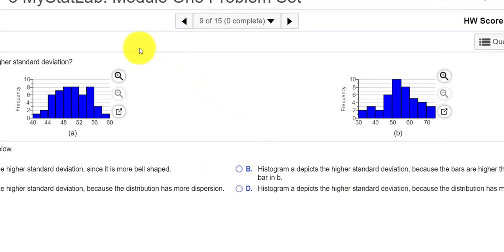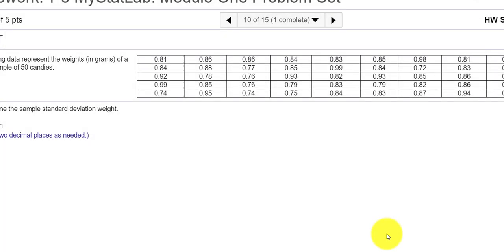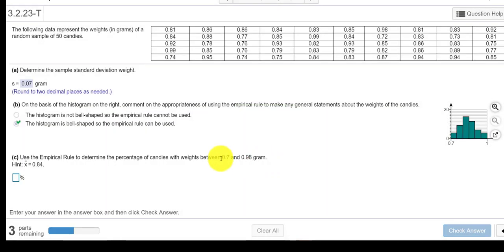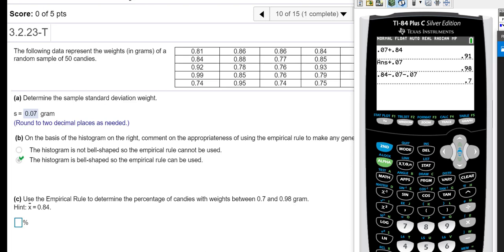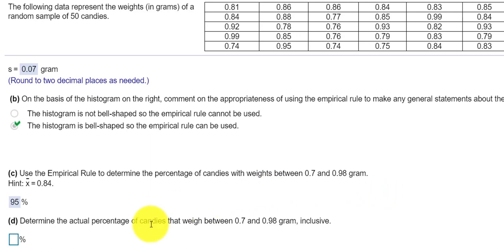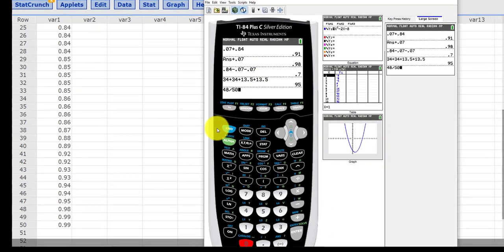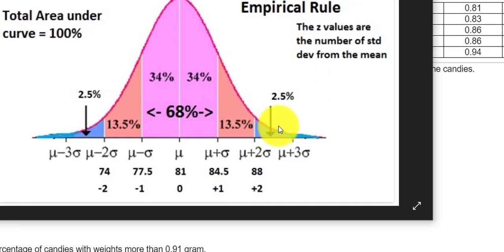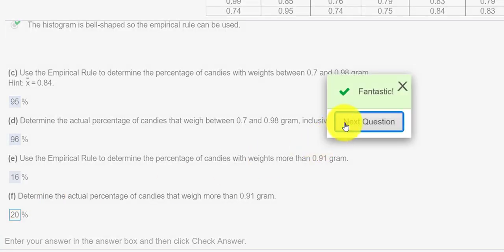HW 1 MyStatLab #9 #10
Sandard Deviation and Empirical Rule